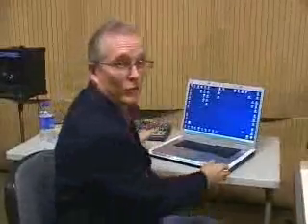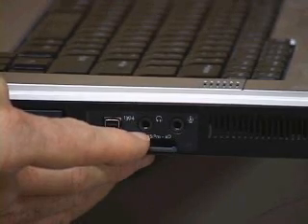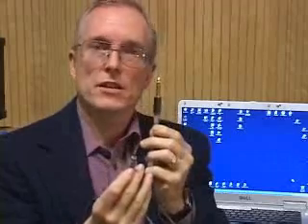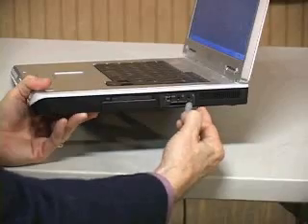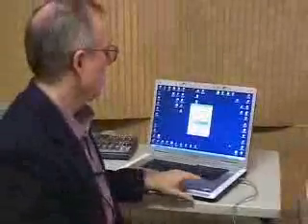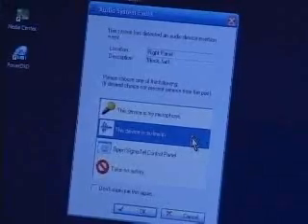MfK Recording Your Students: Part 4 - Connection to Computer